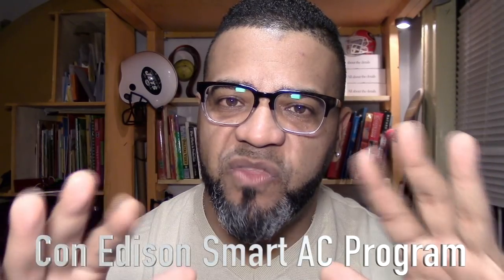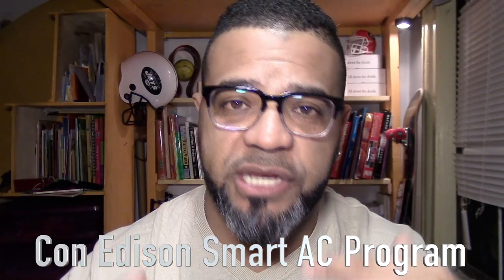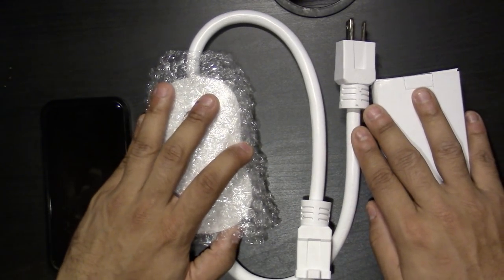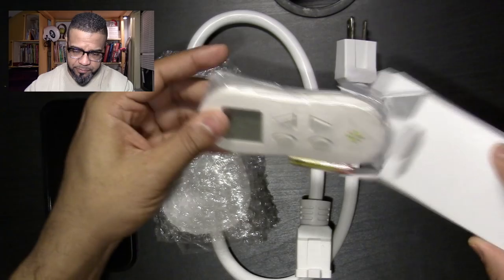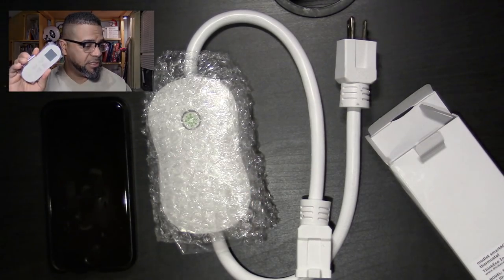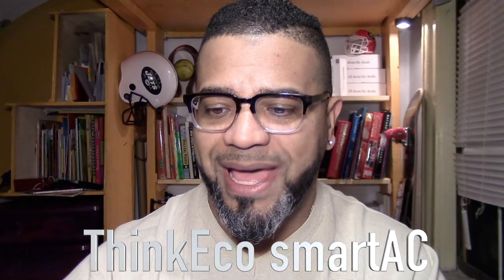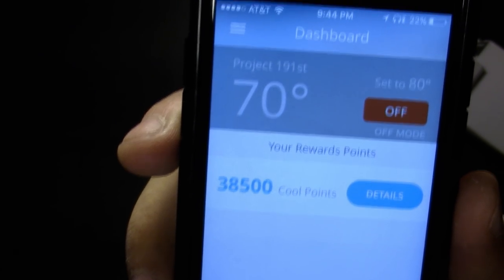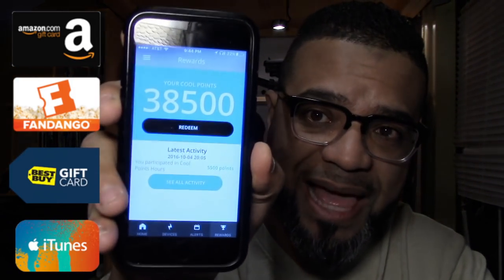Turn Any Air Conditioner into A SmartAC for Free* ❄️ : LGTV Review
༼ つ ◕_◕ ༽つ  In this show: How to turn ANY AC unit into a SmartAC for Free*. It's fairly straightforward all you need to do is go to the second link below and sign up; please keep in mind that the program is only available in New York (for now), however,  you can always check with your local utility to see if they offer a similar program. *Remember it's free ONLY if you set up your unit within 30 days otherwise they will charge your credit card!

If your utility does not offer the free kit, you can always get it at Amazon for about $75

Modlet BN WiFi - smartAC kit Wirelessly Network Your Existing Built-in Air-Conditioner, White, Control your room temperature from your smartphone
Preset on/off schedules for your air conditioner
Track your energy use in dollars and kWh
WiFi 802.11b